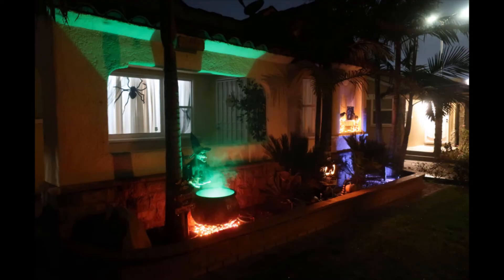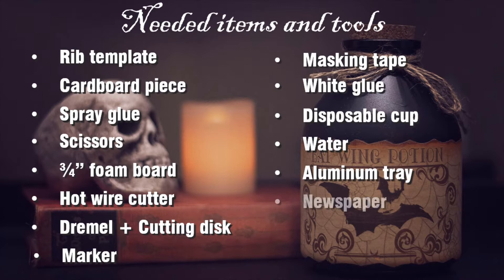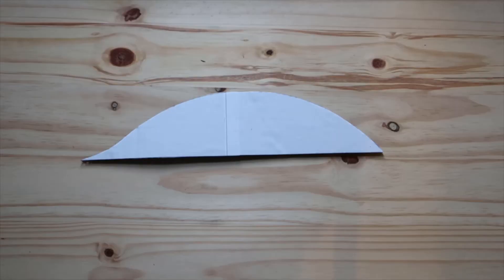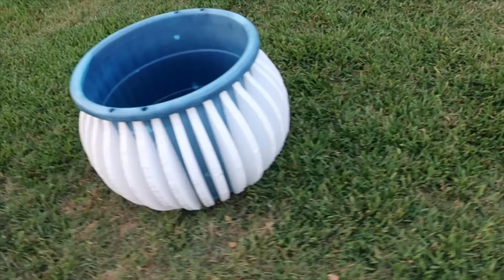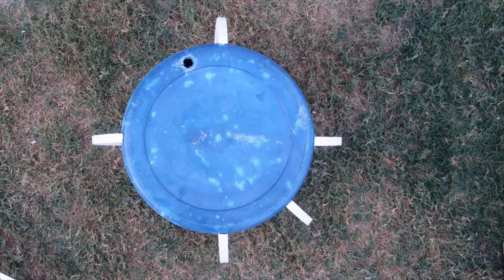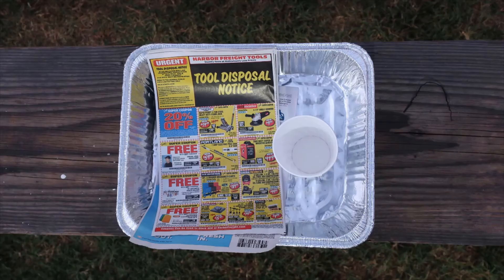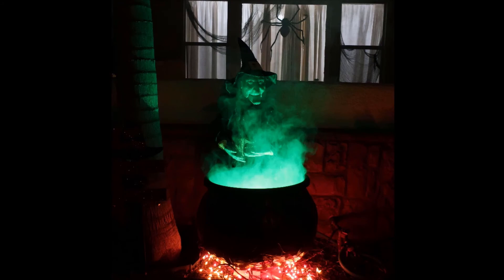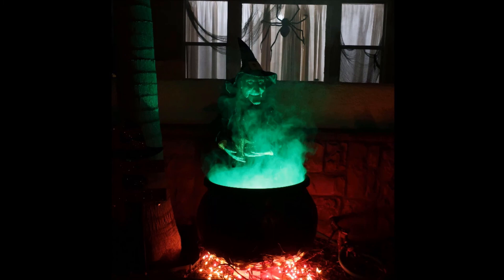Halloween witch theme big cauldron prop display with special fog and lighting effects - DIY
How to make a with cauldron for Halloween decoration! In this video we'll go step by step to demonstrate how to make it.

Buy me a coffee is a program where me as a content creator can receive a donation from viewers, donations start as low as $3 and every little counts =) here is my "buy me a coffee link" and thank you!

__________ Needed items and tools

- Spray glue
- 18 gal. container
- 1" Foam board, I was not able to find 3/4" thick but 1" will do just fine
- Hot wire foam cutter
- Dremel rotatory cutting tool
- Dremel heavy duty cutting disk
- Masking tape
- White glue
- Aluminum tray (Buffet tray)
- Hot glue gun
- Hot glue sticks
- Black spray paint
- Brown spray paint

- Fog machine with control
- LED light with control
- Witch prop